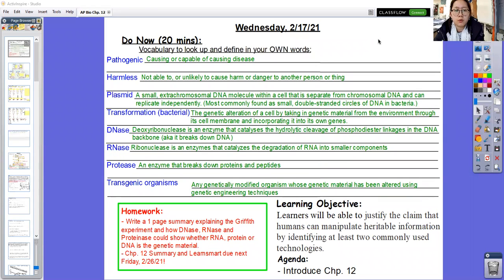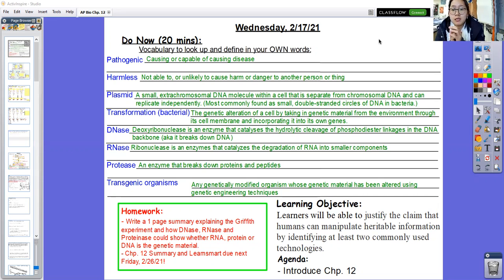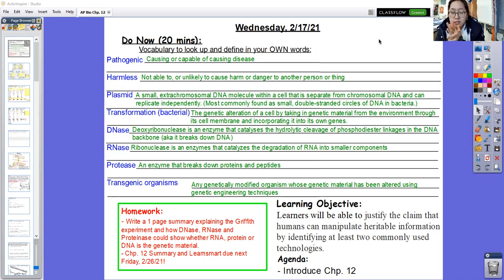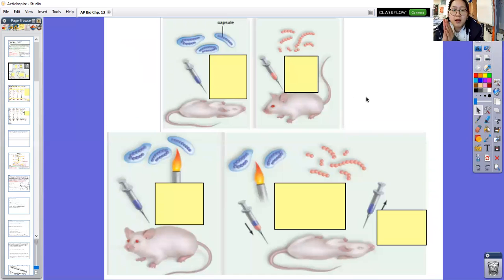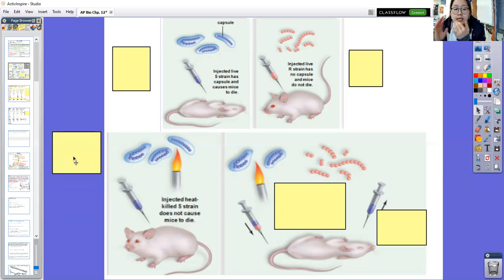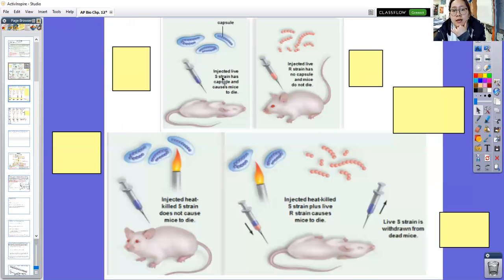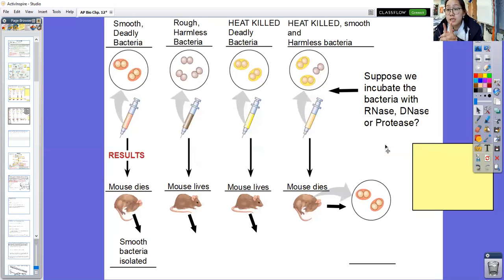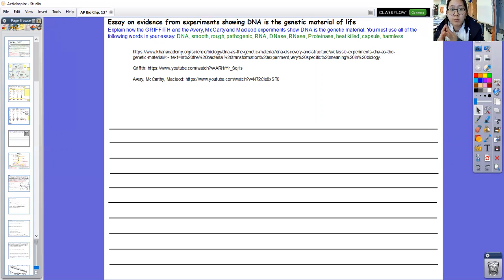DNA Transformation Introduction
Introduce the background for DNA transformation and why it's an incredible discovery.